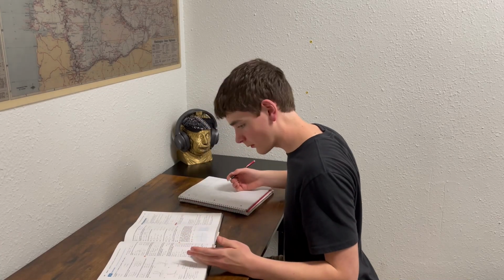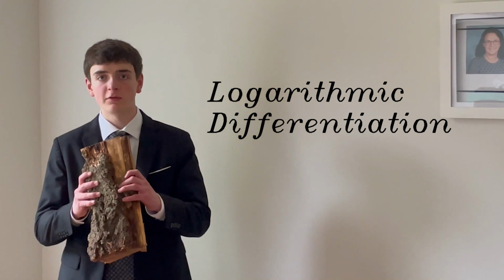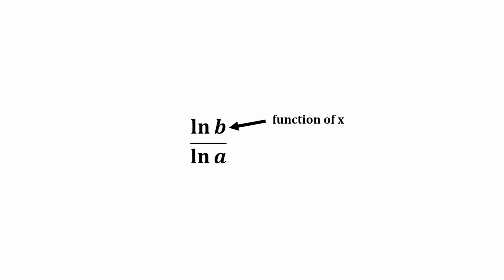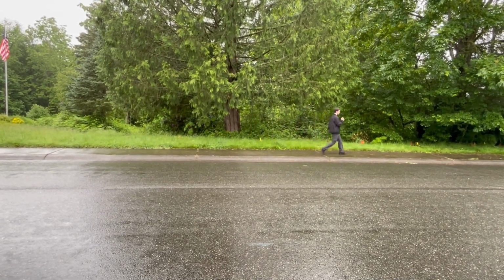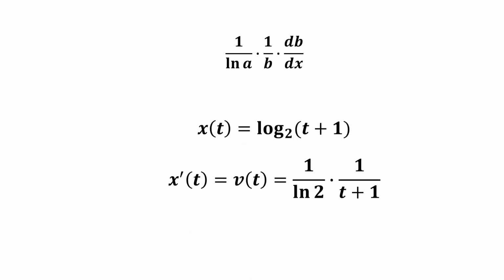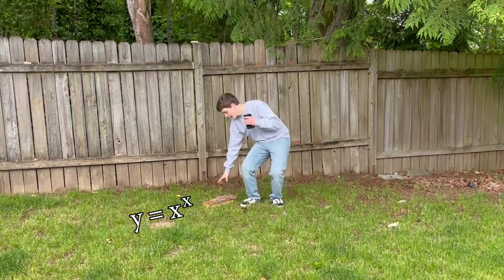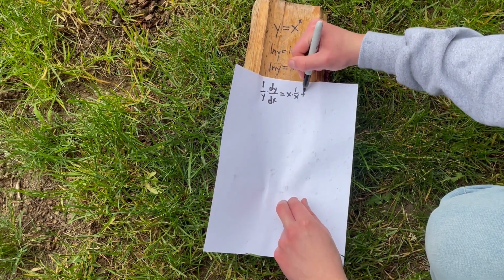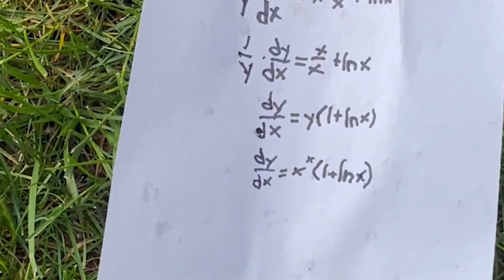Logarithmic Differentiation Commercial (Calc AB Final Project)